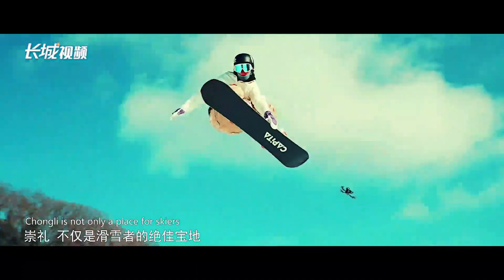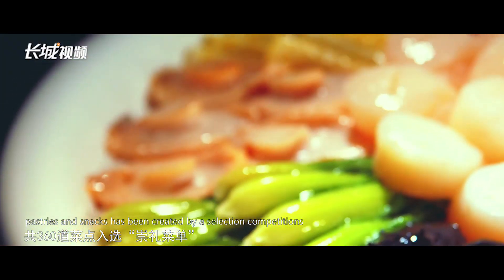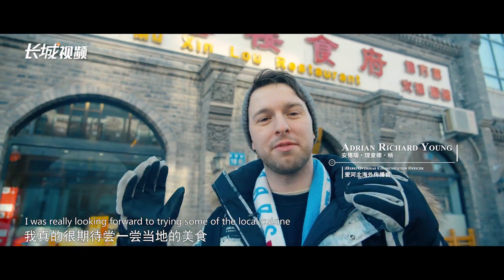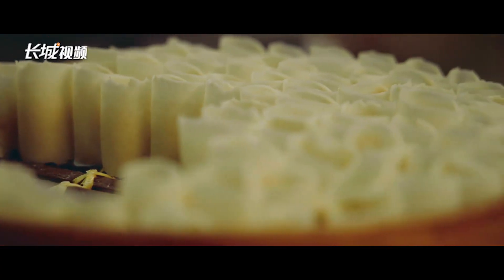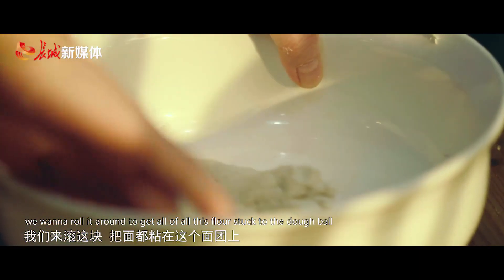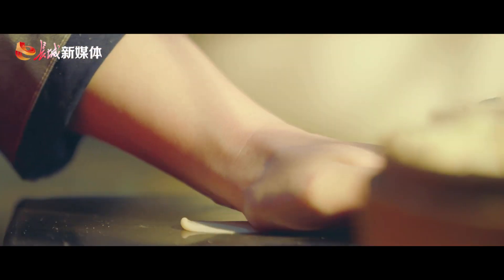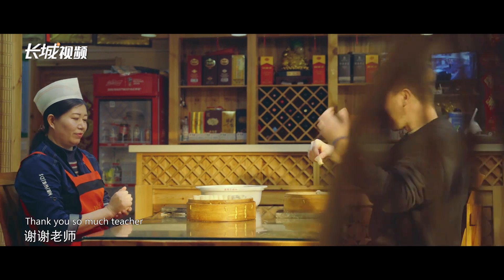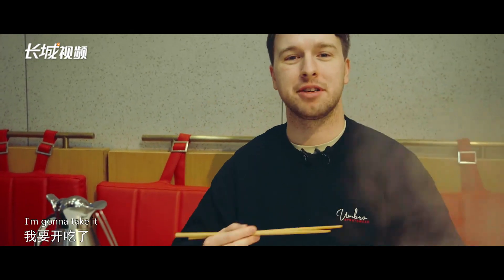Visit Freezing Wonderland in Chongli丨③ A Bite of Delicacy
美食也是旅游的一张亮丽名片。崇礼，这座闻名遐迩的“冬奥小城”， 不仅是滑雪“发烧友”的绝佳宝地，同样也是吃货们的美食天堂。走在街道上，可以看到各式各样的门店招牌，集合了全球各式的美味佳肴，让人味蕾大动。

Food has always been a beautiful card of tourism. Chongli,  a district of Beijing 2022 co-host city Zhangjiakou, is not only a great place for ski enthusiasts, but also a paradise for foodies. Walking on the streets, you can see various restaurants and cafes offering a collection of global delicacies, which will absolutely arouse your appetite.

“爱河北”海外传播官安德瑞也是个资深的“中国美食爱好者”。来到张家口，品尝当地特色的莜面，吃顿火锅，在咖啡厅小憩，都成为了他的不二选择。除此之外，他还找到了两位师傅，准备学一学怎么做张家口特色美食——莜面窝窝。那么，他做的莜面窝窝怎么样？让我们一起去看看吧！

Adrian Young also loves Chinese food. When coming to Zhangjiakou whose jurisdiction covers Chongli, he chose to taste the local specialty --Youmian Wowo which is actually a traditional cuisine made with hulless oat, tried the hot pot and took a break in the cafe. In addition, he also found two masters, ready to learn how to make Youmian Wowo. How does the food he made look like? Let's have a look.

总策划:  张    才  赵    兵   丁    伟
Supervising Producers: Zhang Cai, Zhao Bing, Ding Wei

总监制：王荣丽  李    遥
Chief Producers: Wang Rongli, Li Yao

策    划：贾    芳  张    哲  杨建民  林    康  刘世柠  韩    琳
Producers: Jia Fang, Zhang Zhe, Yang Jianmin, Lin Kang, Liu Shining, Han Lin

监    制：贾    洋  郑    白
Executive Producers: Jia Yang, Zheng Bai

编    导：李文培  宋立芳
Choreographer-directors: Li Wenpei, Song Lifang

拍    摄：王守一
Cinematographer: Wang Shouyi

剪    辑：赵博轩
Editor: Zhao Boxuan

字幕翻译：宋立芳
Script Translator: Song Lifang

指导单位: 河北省文化和旅游厅
Guiding Unit: Hebei Provincial Department of Culture and Tourism

鸣谢单位：崇礼区委宣传部 崇礼区融媒体中心
Special Thanks to: Publicity Department of the CPC Chongli District Committee, Convergence Media Center of Chongli District